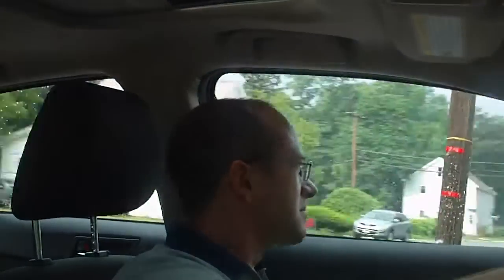Suzuki Kizashi review 2